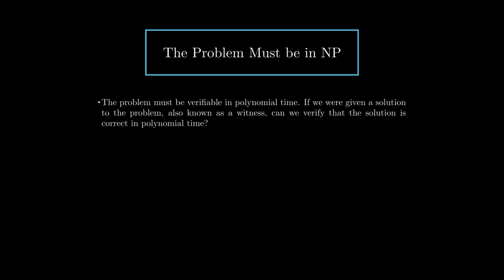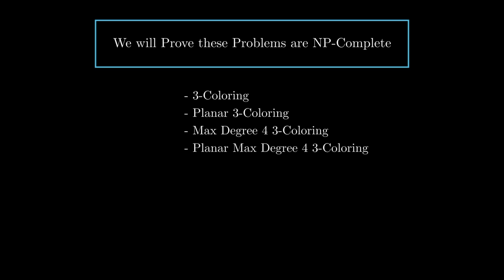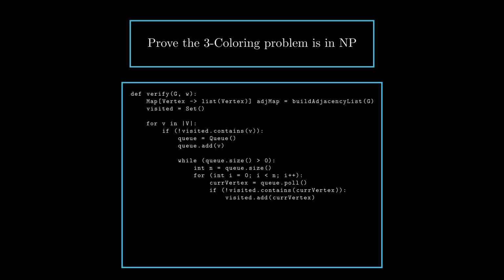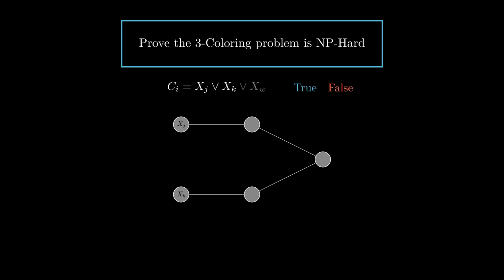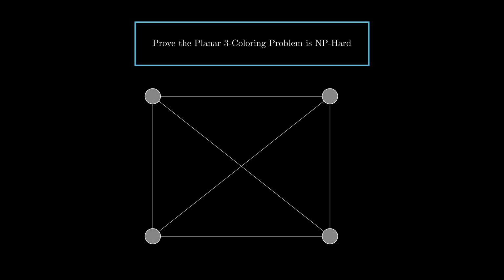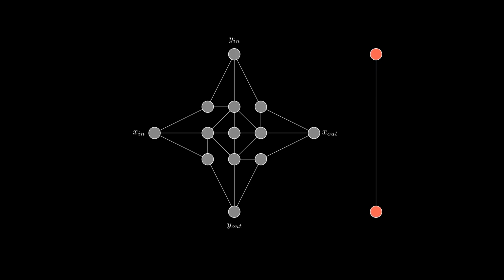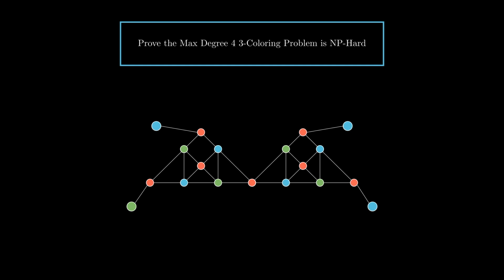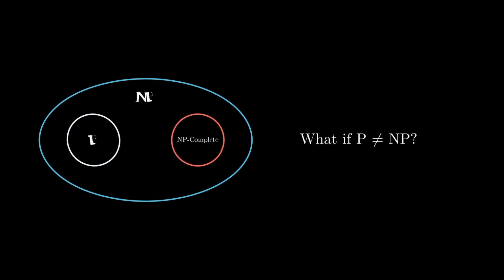NP-Completeness and 3-Coloring Reductions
High level Overview of NP-completeness along with reductions on four 3-coloring problems.

Final Project for CS 4510 Spring 2025 for Prof. Ladha